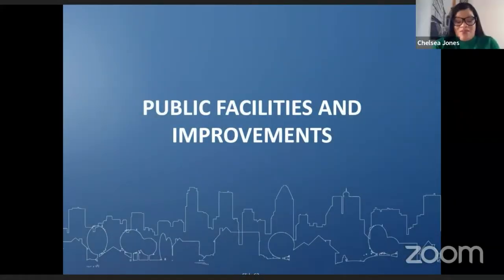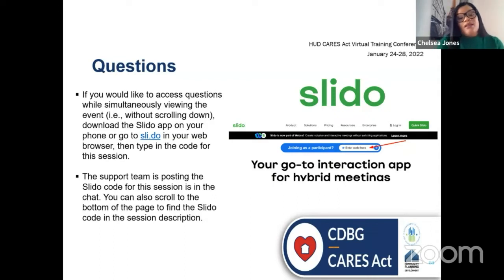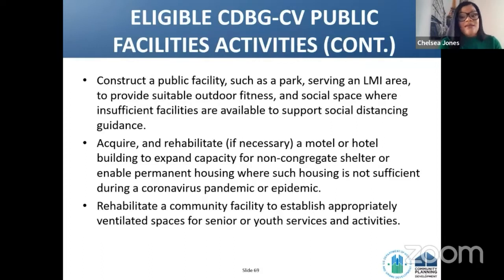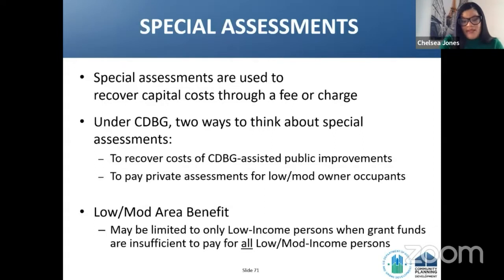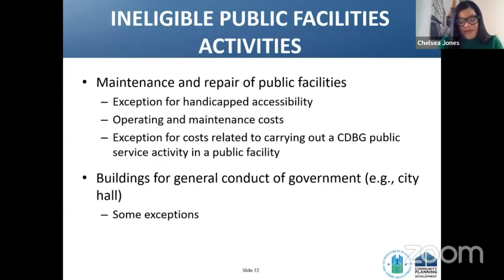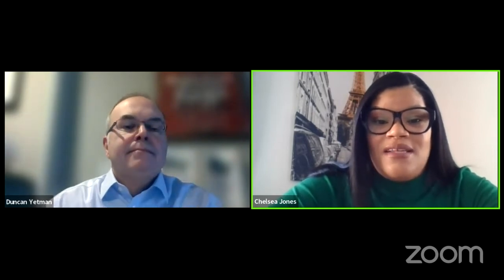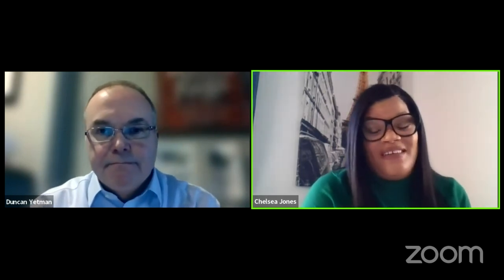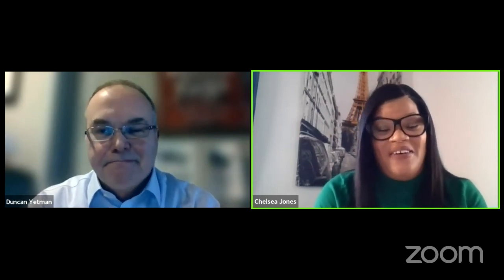2022 CARES Act Conference: Basically CDBG-CV, Day 1, Session B: Public Facilities and Improvements